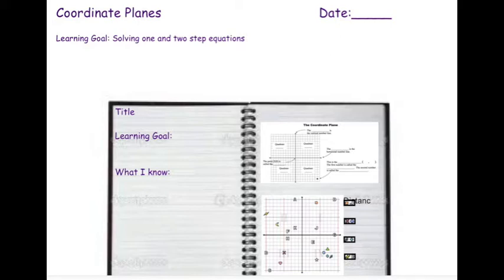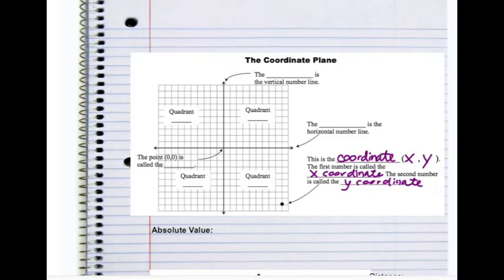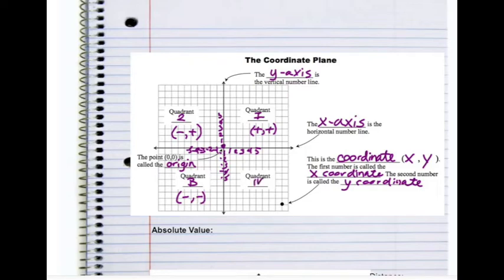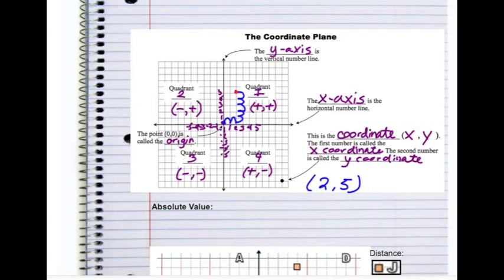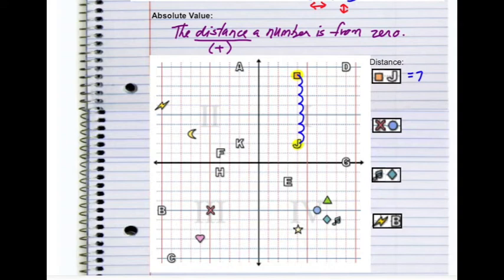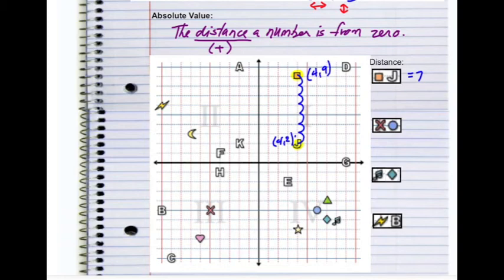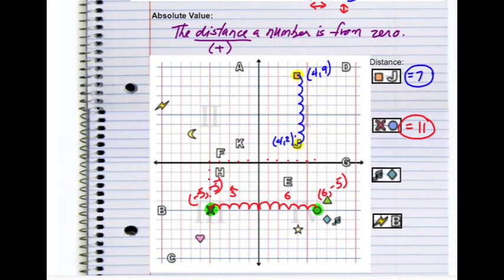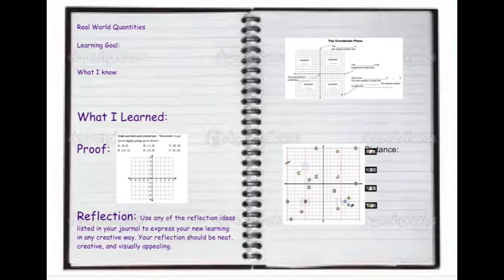30. Absolute Value Coordinates